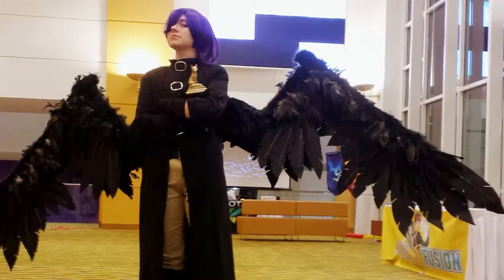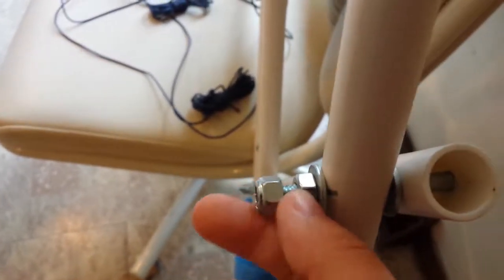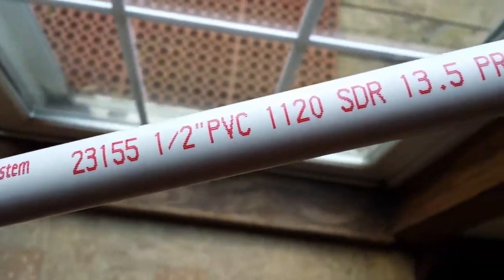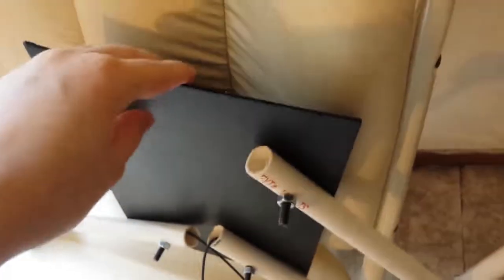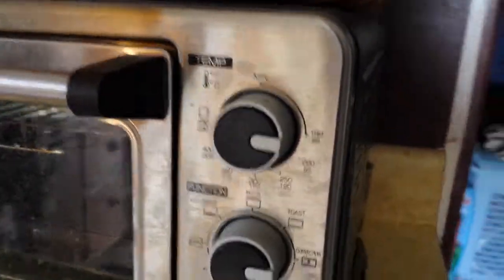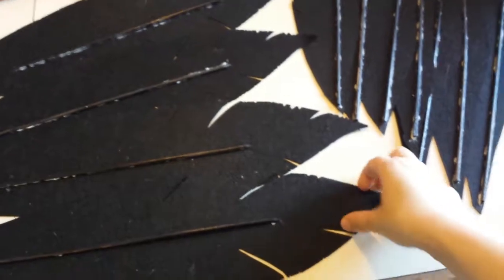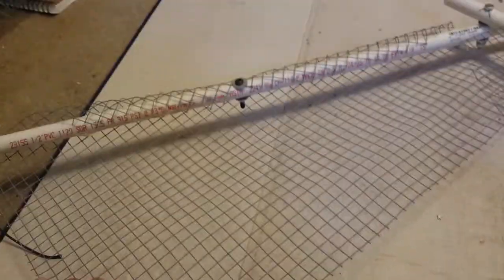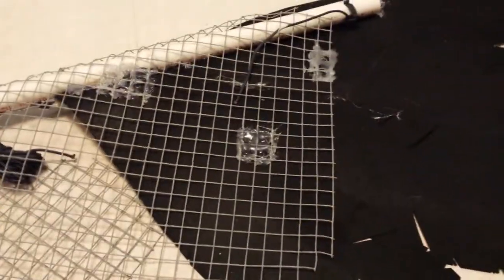The Wings of Lucifer | Walkthrough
Hello, everybody!

I have received a variety of questions about my Demon General Lucifer cosplay, specifically the wings. I brought this cosplay to Kitsune Kon in Green Bay, WI, with the intention of entering my first cosplay contest. To much surprise, I won "Best Prop" in the contest.

While I experimented with the wings, I recorded my progress. This is mostly what this video contains - my trial-and-error process throughout this project. As this is my first time creating wings of any sort, I am by no means an expert. Most of this is experimental to see what would and would not work.

If you have any questions or comments, please let me know and I will do my best to answer! I greatly appreciate all of the support I received during this project and I fully intend on creating more props in the future.

Waka's Dance - Okami
Cathar - Monster Hunter 4 Ultimate
Bewitching Dance "Mizutsune" Monster Hunter Orchestra Concert (Seperate) - NemesisInferno
The Strength of the Hero and the Devil - The Devil is a Part-Timer! anime

This cosplay is made and worn entirely by me. I, by no means, do not own the series or character.